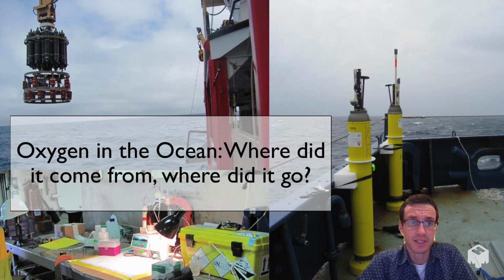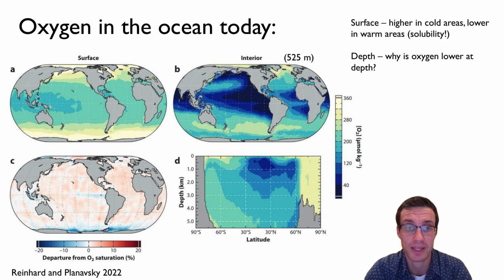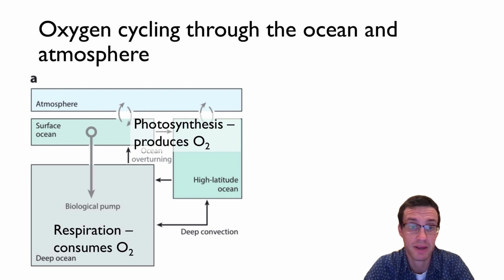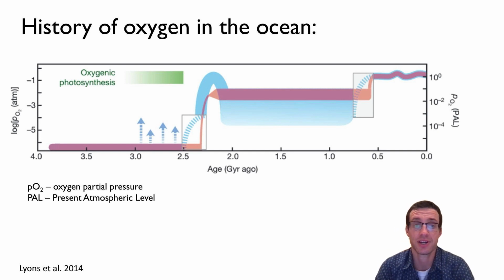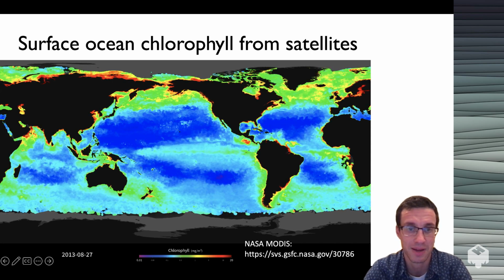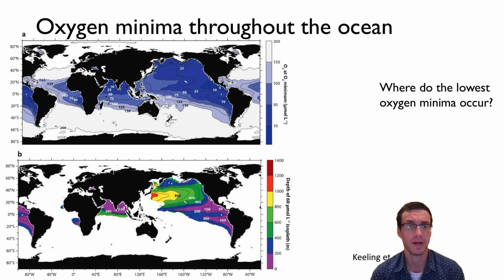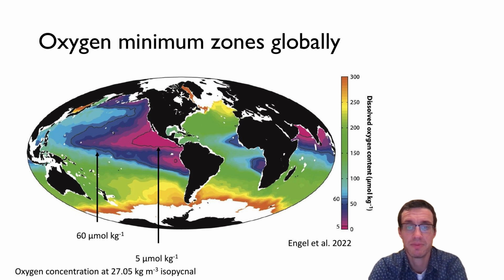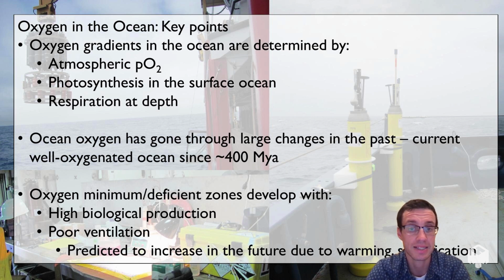OCN201 Gases in SW- Oxygen in the Ocean